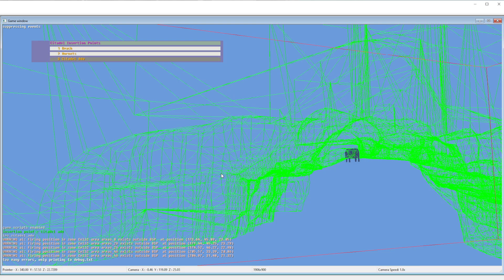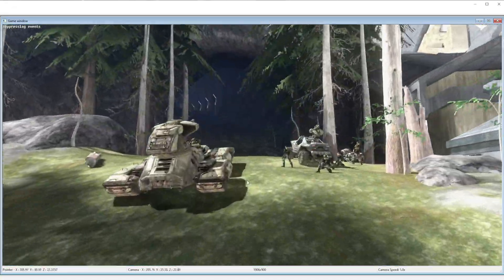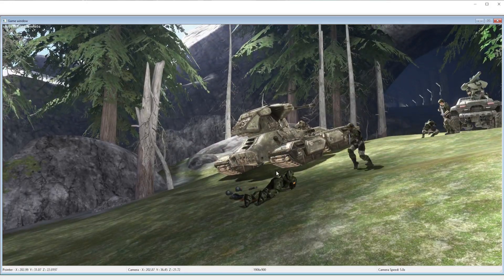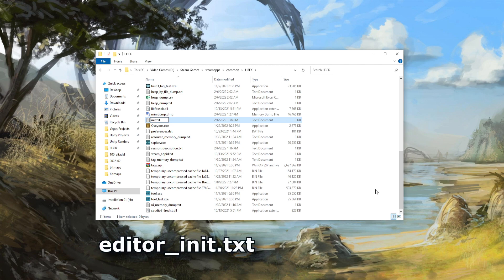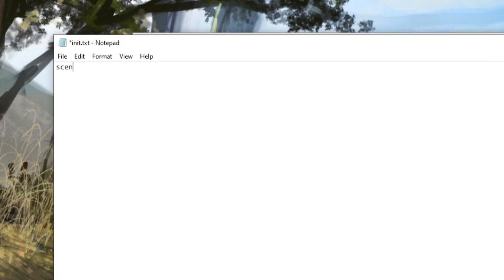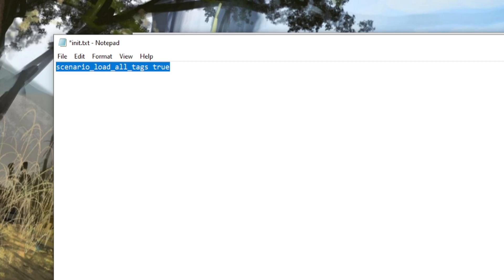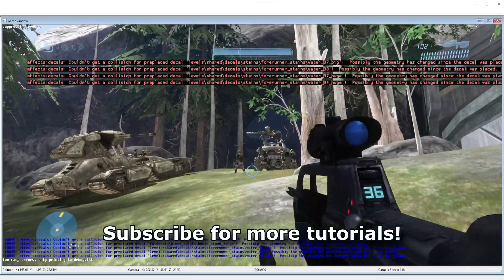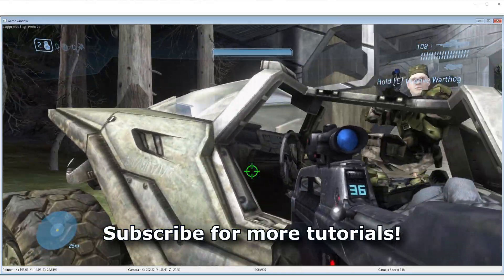How to Fix Mission Loading in Halo 3 Mod Tools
This tutorial shows you how to fix mission loading for some of the Halo 3 mod tools. I'm not sure if 343 Industries and/or Microsoft will put out a patch for this but until then this tutorial will help modders.